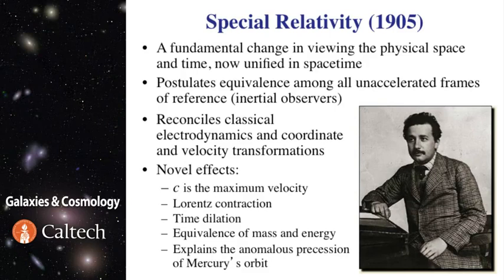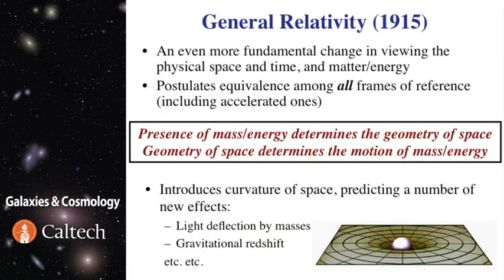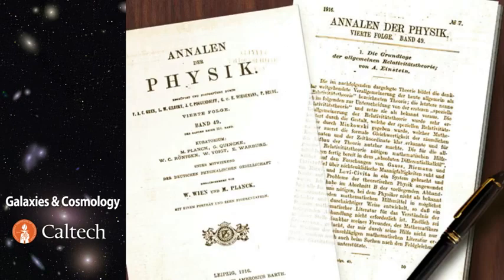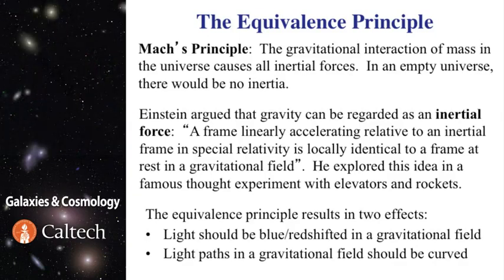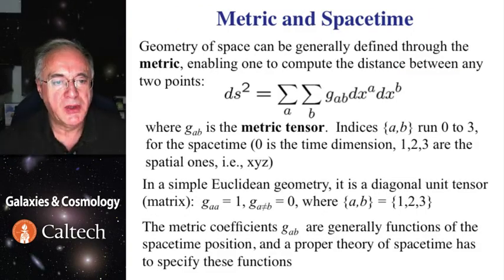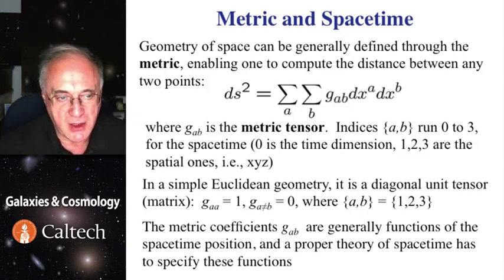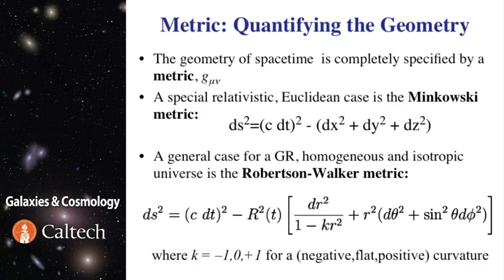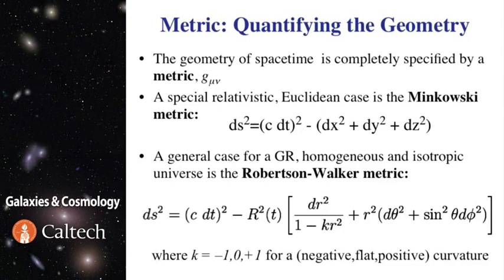05 Module 2 1 Relativistic Cosmology 8 10